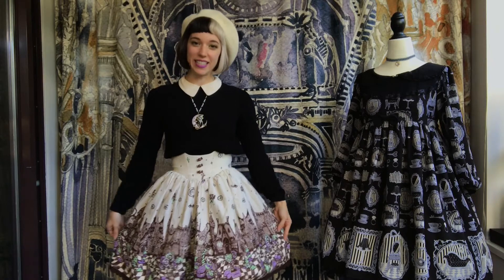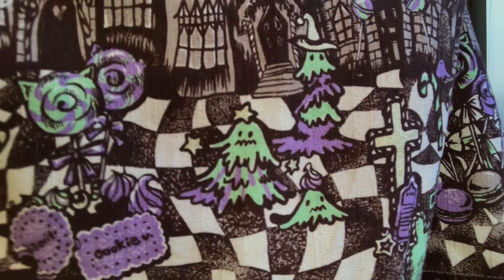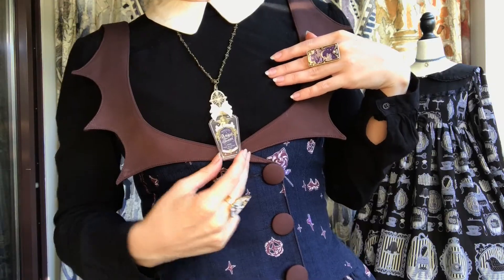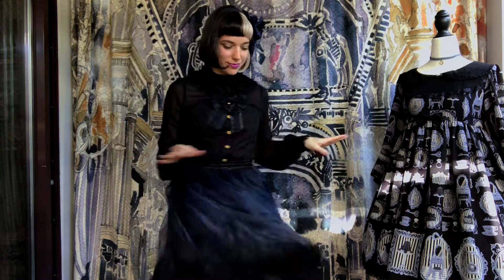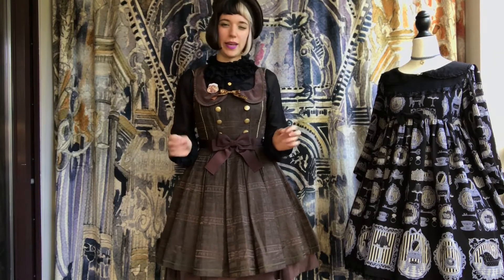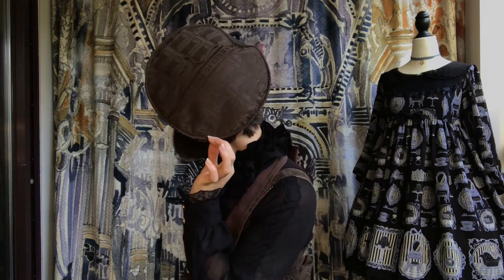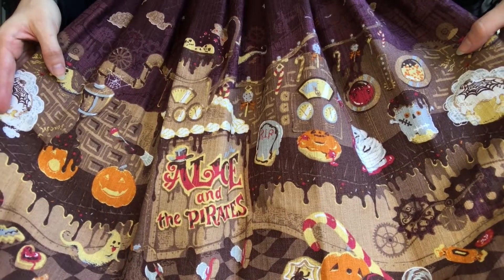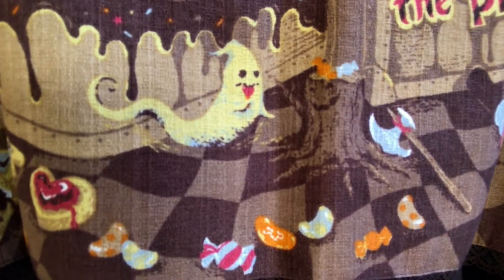Elegant Gothic Lolita - Halloween Wardrobe Tour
look at cake's cute stuff to the tune of construction in inconsistent light